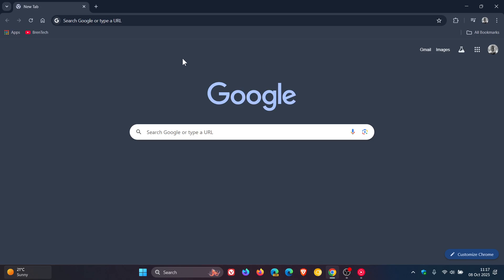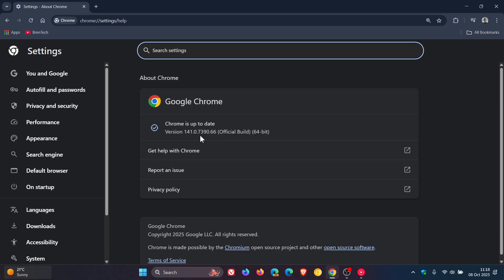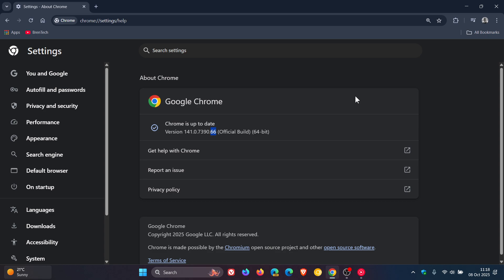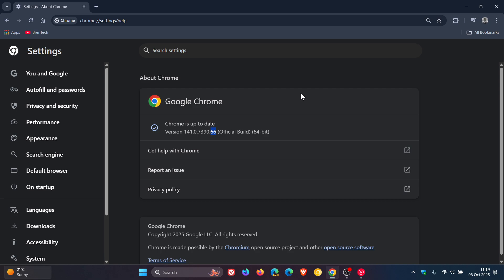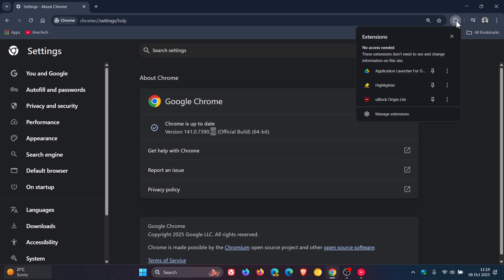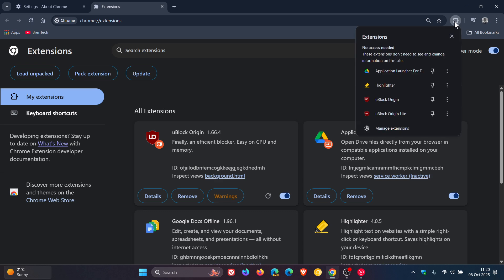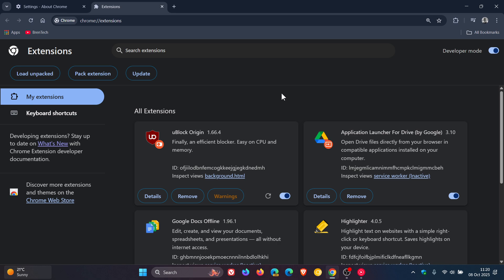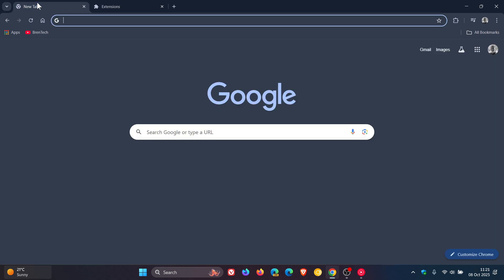Chrome Update Released Fixing 3 Security Vulnerabilities!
Weekly security fixes have arrived.